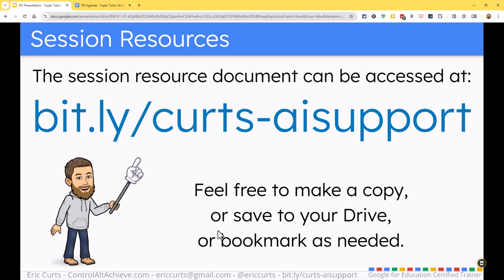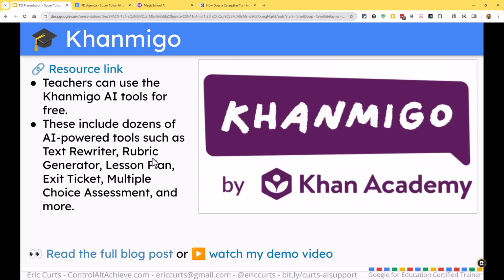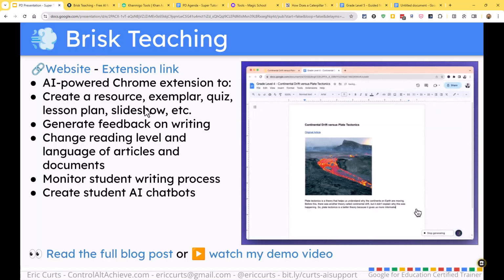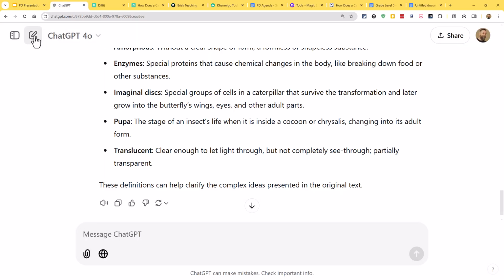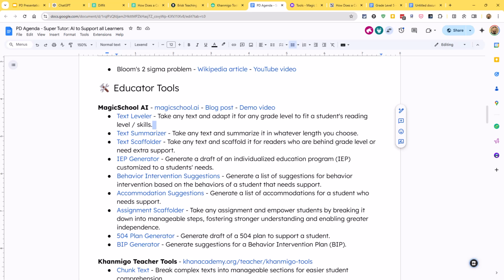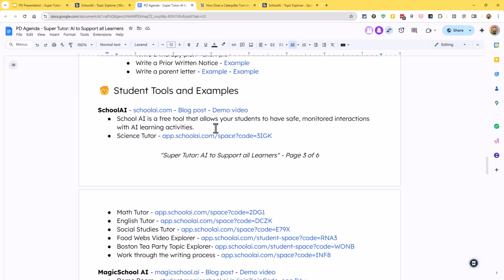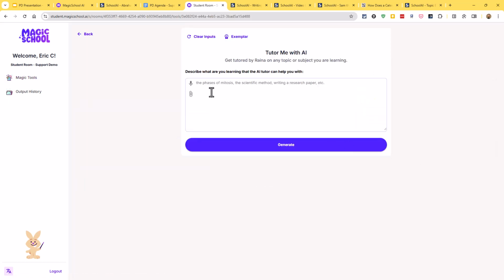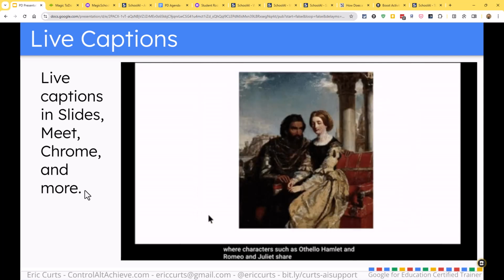Super Tutor: AI to Support all Learners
In this video we explore ways AI can assist educators as they are helping students, as well as ways for students to use AI directly to get individualized support. Tools explored include MagicSchool AI, Khanmigo, Brisk Teaching, Diffit, SchoolAI, AI chatbots, and many more.

👉 For more resources from this session see the resource document